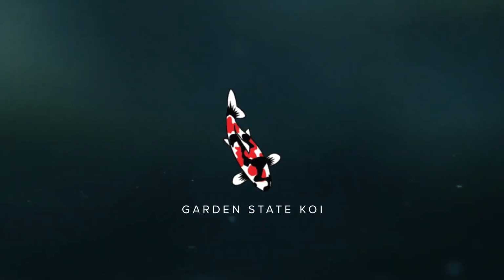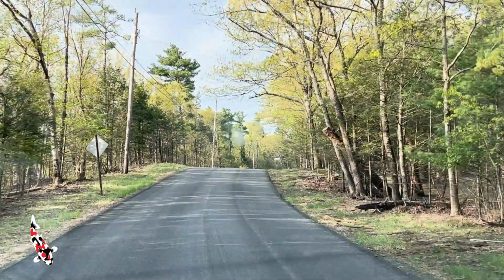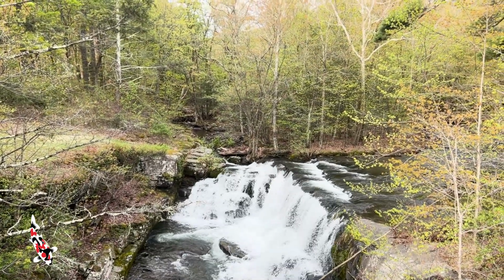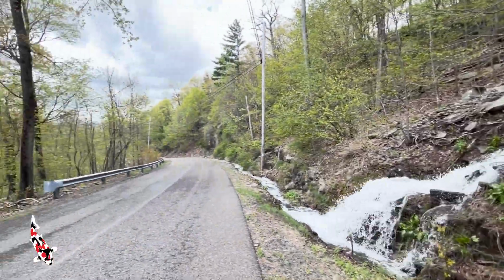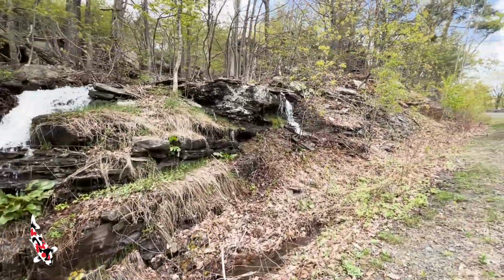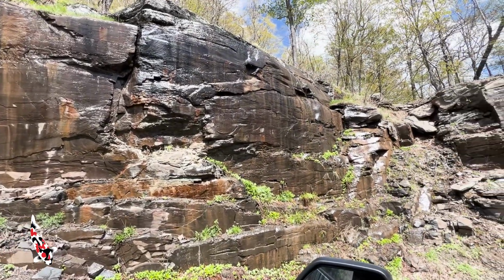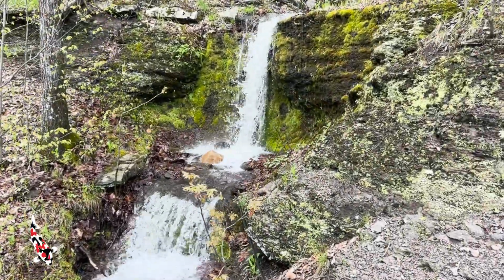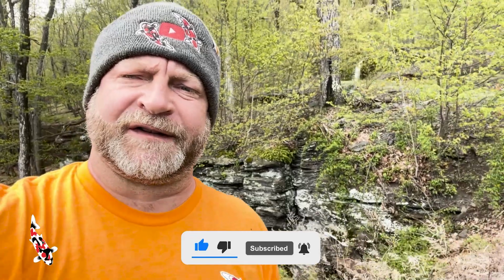Exploring Natural Waterfalls in the Catskill Mountains!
Tim takes a quick break from the massive 40'x60' pond he's building in Woodstock, New York to go exploring through the Catskills to find some spectacular natural waterfalls!